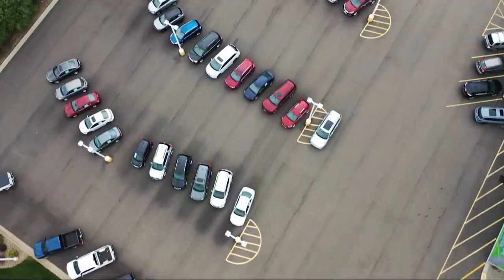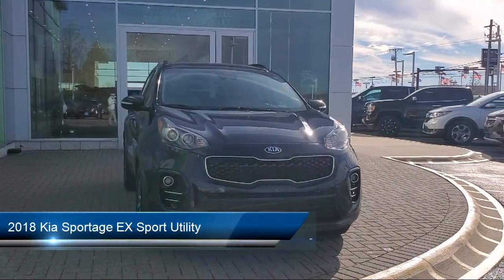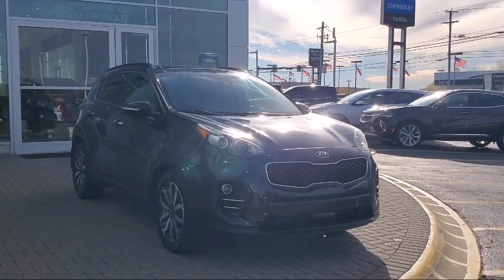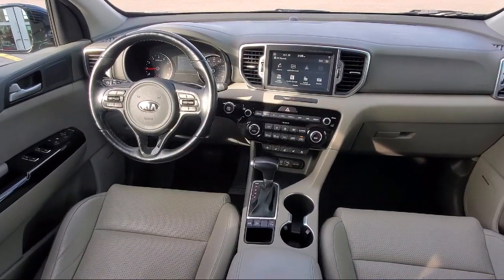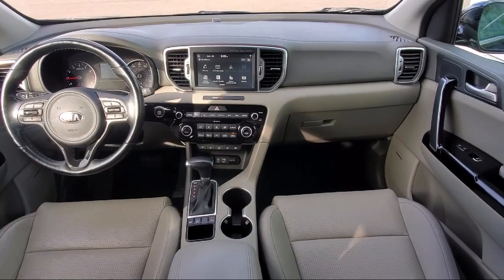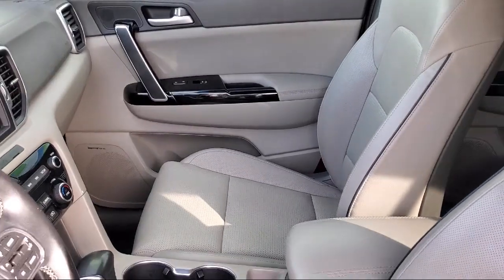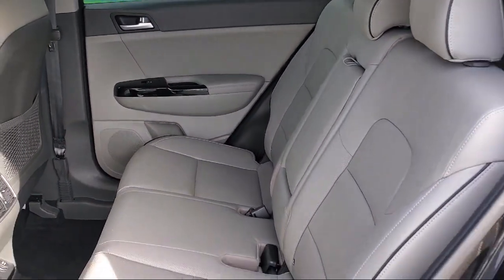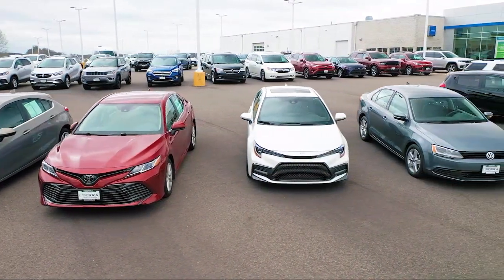2018 Kia Sportage EX Sport Utility Akron Canton Wadsworth Cuyahoga Falls Green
2018 Kia Sportage EX Sport Utility Stock Number: S12078M Vin:KNDPN3AC4J7362366.